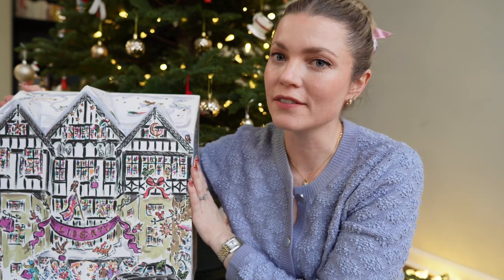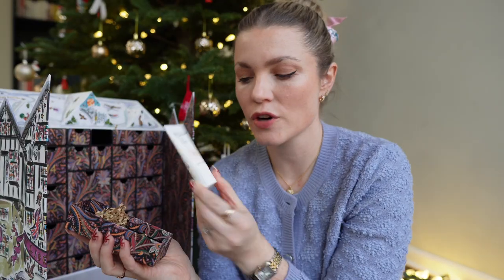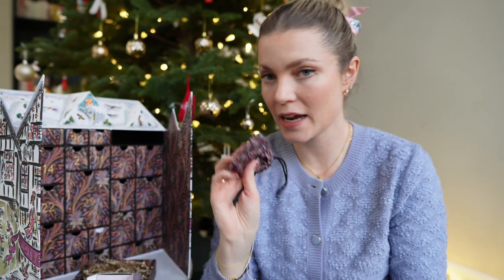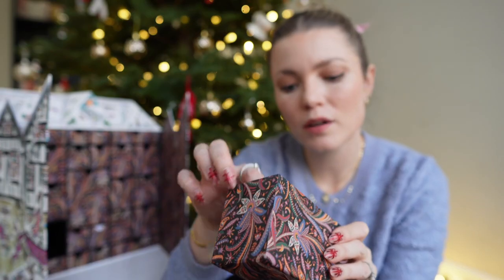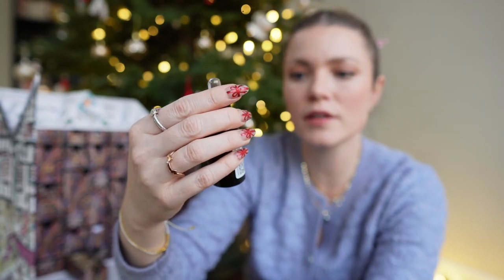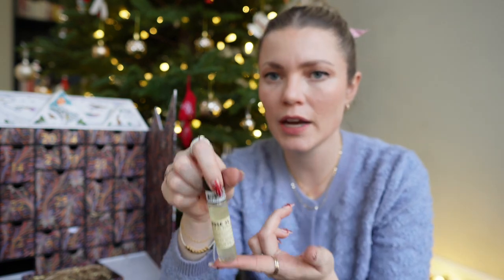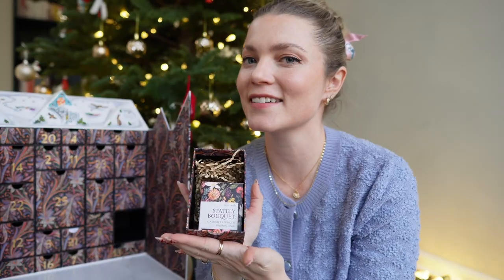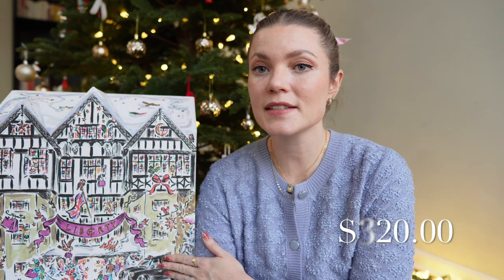Is the Liberty London Advent Calendar Worth It?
Hello... I'm so happy you are here. In this video, I am sharing the total value of the 2023 Liberty London Advent Calendar and how much Ed, my husband paid for it, and if it's worth buying again in 2024.

EVERYTHING IN THE LIBERTY LONDON ADVENT CALENDAR

(Malin+Goetz) Rum Bar Soap 50g - $5.00
111 Skin Celestial Black Diamond Eye Mask 6ml - $115.00
Aromatherapy Associates Deep Relax Rollerball 10ml - $33.00
Augustinus Bader The Rich Cream 15ml - $92.00
Bibbi Parfum Ghost of Tom Eau de Parfum 10ml - $35.00
Byredo Lipstick in Solid Ground or Commuter 3g - $50.00
Charlotte Mensah Manketti Hair Oil 15ml - $21.66
Davines Oi Shampoo 90ml - $17.00
Dizziak Deep Conditioner 50ml - $28.00
Dr Sebagh Serum Repair 20ml - $101.00
Dr. Barbara Sturm Face Cream 20ml - $75.00
Estella Bartlett Stars So Bright Gold Plated Bracelet - $26.00
Larry King Haircare Spoilt for Choice Hair Oil 30ml - $31.00
Le Labo Rose 31 Liquid Balm Perfume 9ml - $105.00
Liberty Pocket Mirror in Elegance Print - Gited
Liberty Stately Bouquet Scented Candle 60g - $62.10
OTO Cleansing Jam Exfoliator 25ml - $9.00
Paula's Choice Skin Perfecting 2% BHA Liquid Exfoliant 30ml - $13.00
REN Clean Skincare Overnight Glow Dark Spot Sleeping Cream 50ml - $55.00
Rose Inc Cream Blush Refillable Cheek & Lip Colour in Daylily - $32.00
Sunday Riley Luna Sleeping Night Oil 15ml - $55.00
Surratt Relevee Mascara 6ml - $32.00
The Seated Queen Cassiopeia's Serum Concentrate 10ml - $30.58
The Uniform Hairclip - $31.85
Liberty LBTY. Fragrance Tudor Eau de Parfum - $65.00
Verden D'Orangerie Hand Cream 75ml - $37.00
Vilhelm Parfumerie Poets of Berlin 10ml - $40.00
Votary Night Star Serum 30ml - $171.00
Zelens Instant Recharge Renewal Mask - $80.00